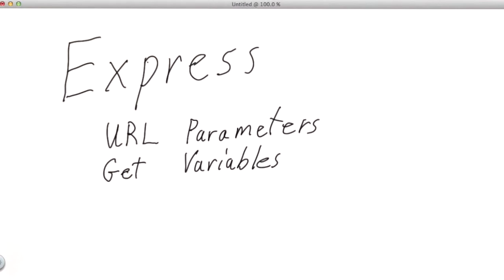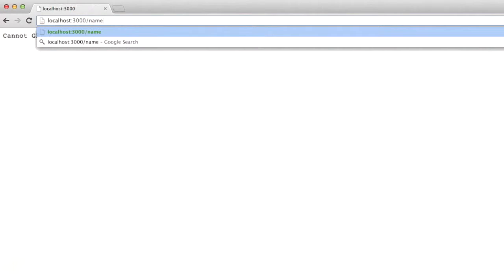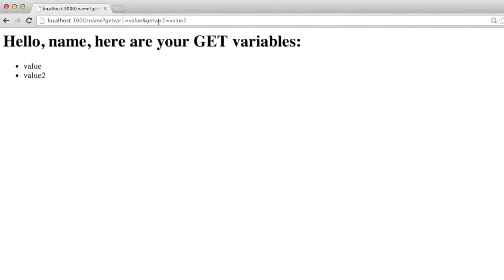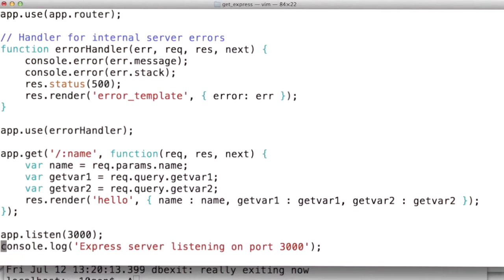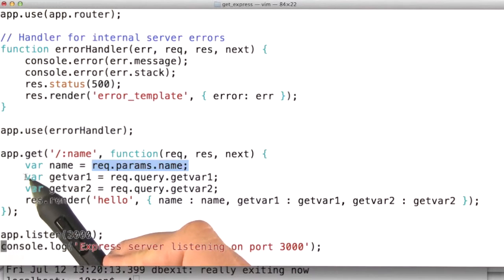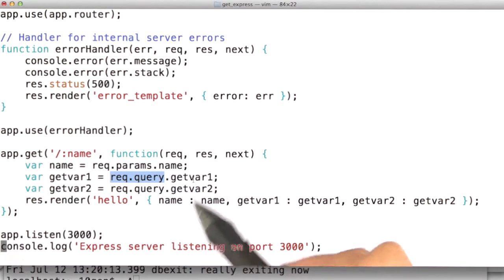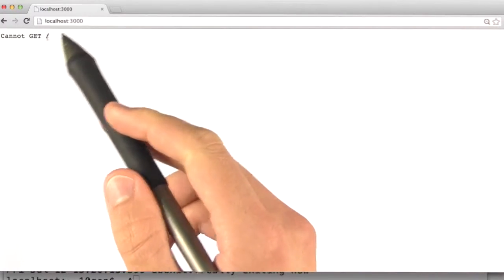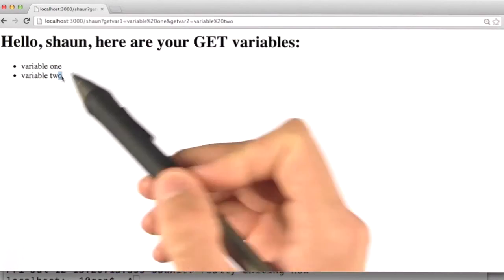18 Express Handling GET Requests